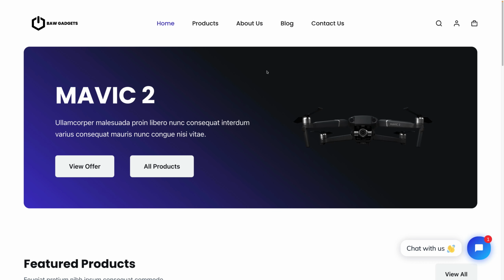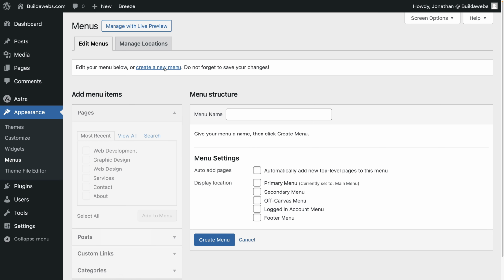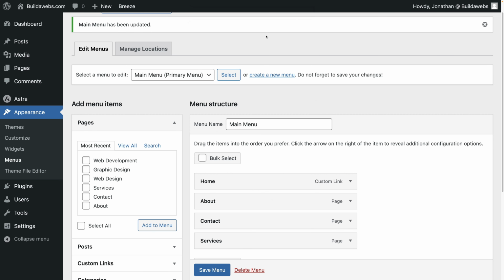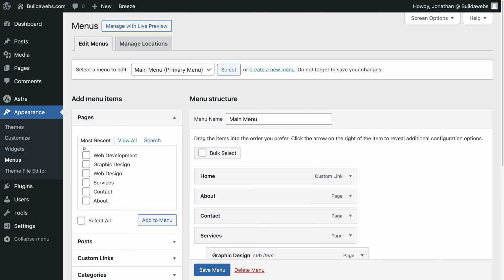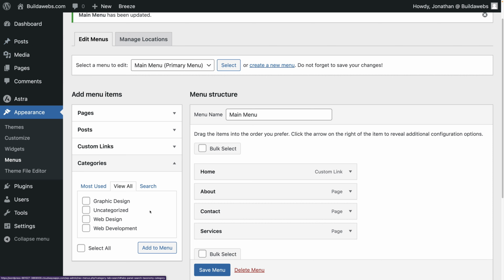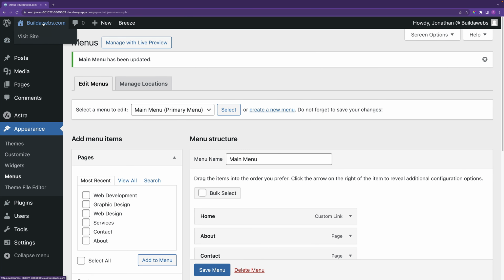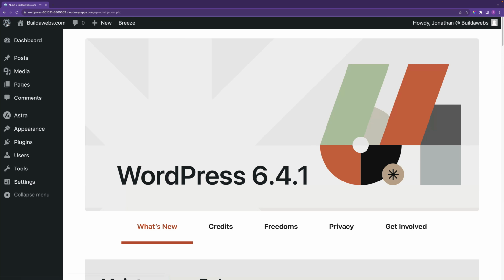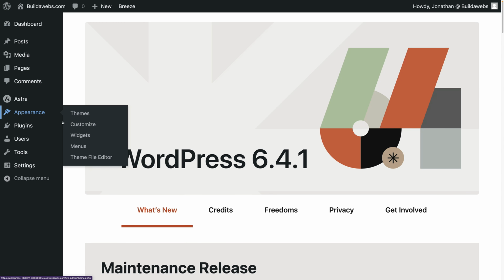How To Add a Navigation Menu In WordPress | WordPress Tutorial For Beginners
Learn how to add a Navigation Menu in WordPress in this WordPress tutorial for beginners

What is a Navigation Menu in WordPress?

A Navigation Menu is a selection of links which direct users to sections on a website. Typically, these links are displayed in the form of a horizontal bar at the top of each page within a WordPress website. On a Navigation Menu you may find pages such as Home, About, Contact and Services as shown below.

How to add a Navigation Menu in WordPress

In order to display links to other sections on a website in an attractive and organised way, it is essential to add a Navigation Menu in WordPress. Follow the below steps to do just that.

Log in to WordPress

Click on "Appearance" on the sidebar and then click on "Menus". If you cannot see "Menus", it is probably because the Theme on your website has Full Site Editing (FTE) enabled - we will cover FTE in a future tutorial.

Give the Menu a name by entering a "Menu Name". We will call it Main Menu.

Choose a "Display location", e.g. Primary Menu. These can vary depending on what Theme you have active on a website, but essentially show where a Menu will be displayed on your WordPress website

Click on "Create Menu" and you will add a Navigation Menu in to WordPress

Once you have added a Navigation Menu in WordPress, it is possible to add more Navigation Menus in WordPress by following the below steps

How to add more Navigation Menus in WordPress

If you want to add additional Navigation Menus, follow the below steps

Make sure you are logged in to WordPress

Click on "Create a new menu" at the top of the Menus page.

Give the Menu a name by entering a "Menu Name". We will call it Footer Menu.

Choose a "Display location", e.g. Footer Menu. These can vary depending on what Theme you have active on a website, but essentially show where a Menu will be displayed on your WordPress website

Click "Create Menu" and the additional menu will be added.

How to choose a Menu in WordPress

Follow the below steps to choose from multiple WordPress Menus

You will need to have created multiple menus

Use the dropdown to select a Menu in WordPress

Click "Select" and the menu will be displayed.

How to Delete a Menu in WordPress

Follow the below steps to delete WordPress Menus

Choose a menu you have created already or create a menu from scratch here

Click "Delete Menu" and the WordPress Menu will be deleted

In this tutorial you have learnt how to add a Navigation Menu in WordPress.

Jonathan @ Buildawebs

00:00 Introduction
00:11 Add a WordPress Menu
01:07 Add more Menus
01:50 Choose a Menu
02:11 Delete a Menu
02:23 Add Pages to Menu
03:11 Rearrange a Menu
03:38 Add drop downs to Menu
05:02 Edit/Delete Menu Items
06:00 Add Categories to Menu
07:02 Add Custom Links to Menu
08:14 Add Menu to Sidebar
09:40 Add Menu to Footer